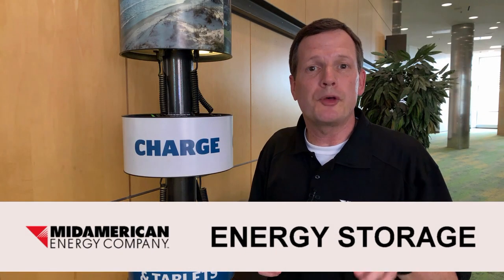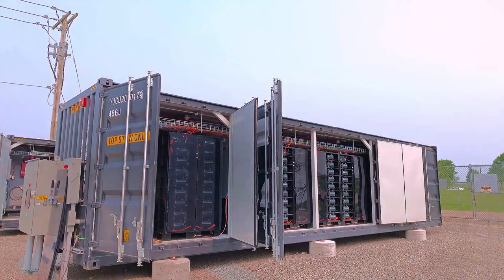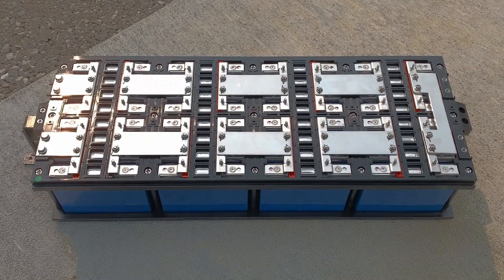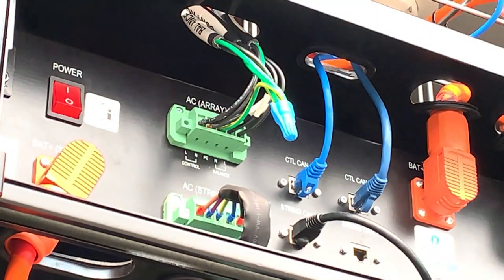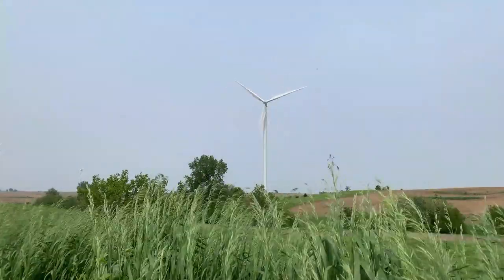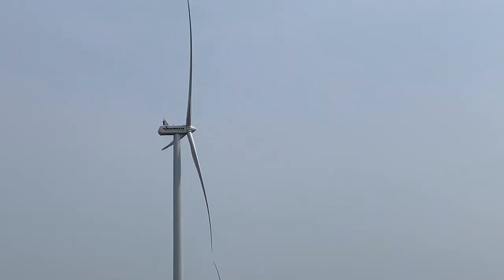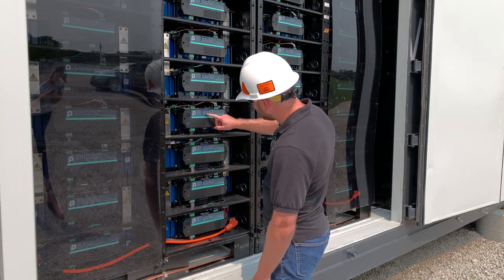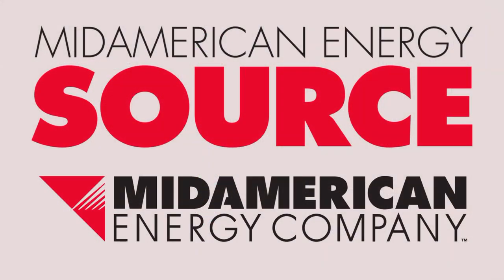Energy Source - Battery Storage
A large-scale energy storage system enables a utility to store electricity for later use when demand increases. Our pilot battery storage facility in Iowa contains nearly 16,000 interconnected blue energy cells and can power up to 900 average homes for up to 4 hours. This technology could also boost renewable energy efforts in the future by allowing us to store wind energy and release it when the wind dies down.